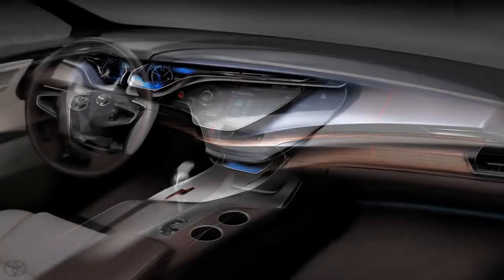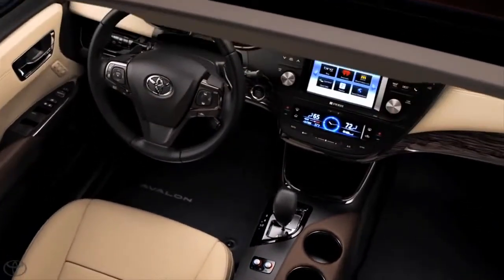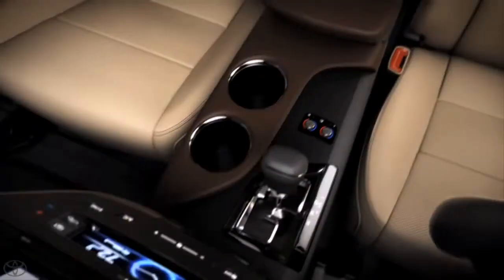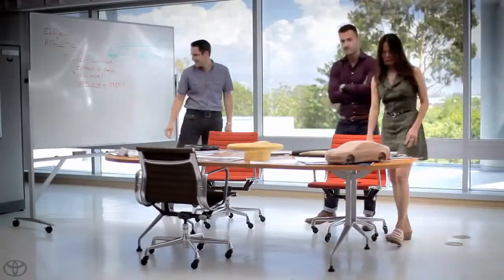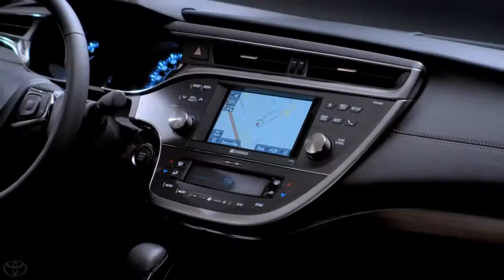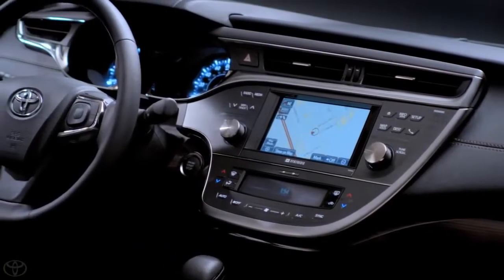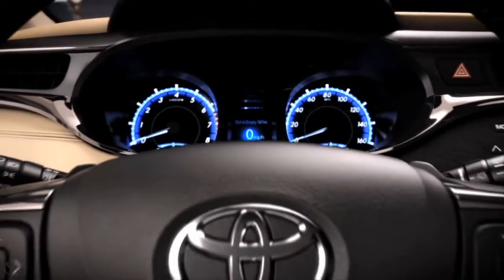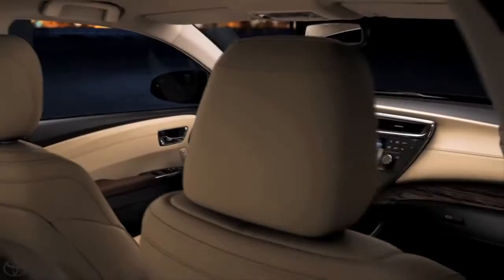Interior Design 2013 Toyota Avalon